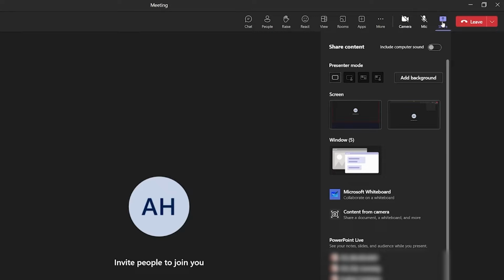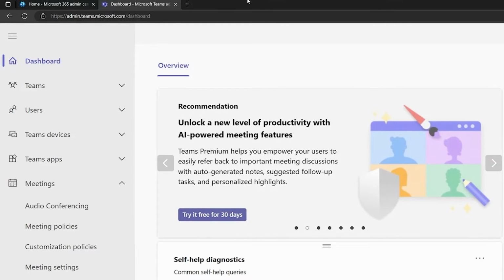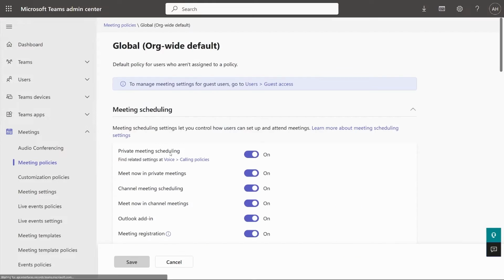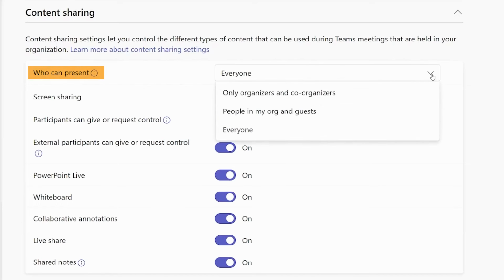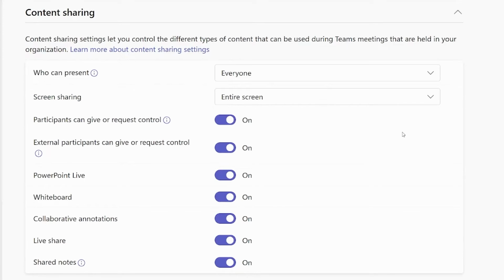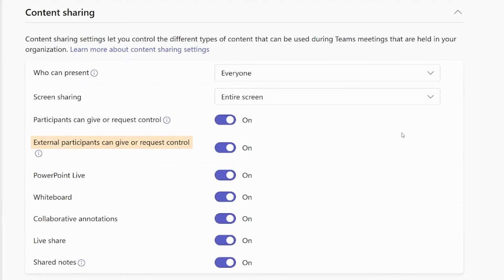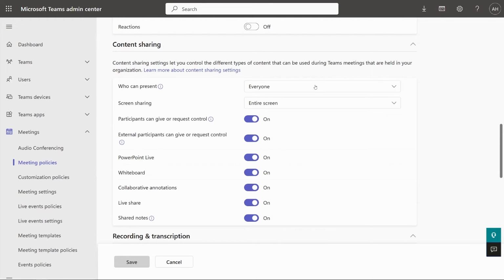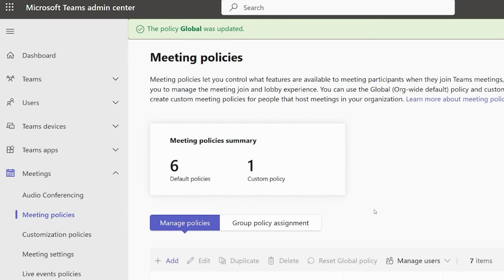How to control who is able to present in Teams meetings - Your #1 software Dudes!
Here's another video by ESS - your #1 software dudes! In this video, our support Engineer, Anthony talks about basic permissions inside the Microsoft Teams Admin center and how to control who is able to present in a Teams meeting.

We specialize in helping companies of all sizes reduce their IT spend on licensing based on the solutions provided by our industry leading experts.